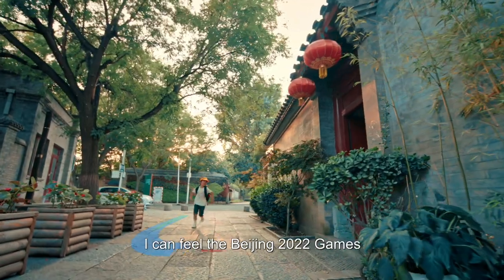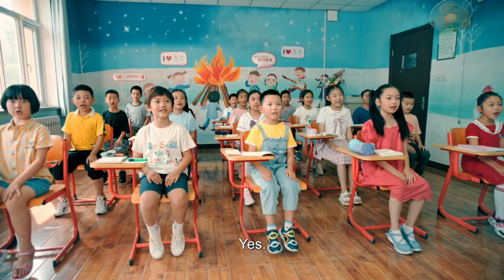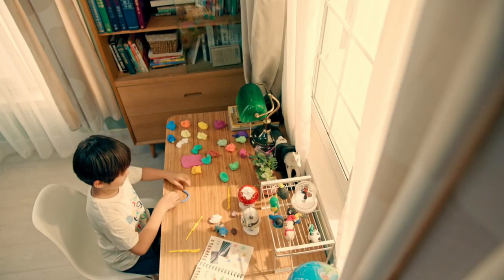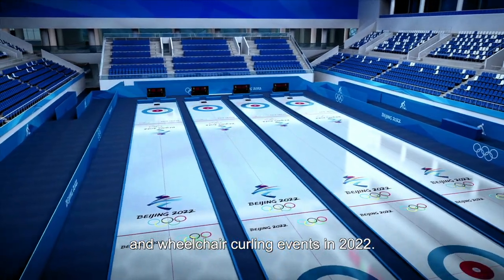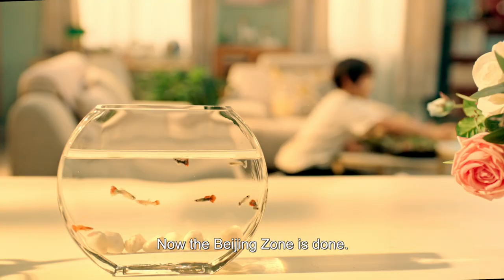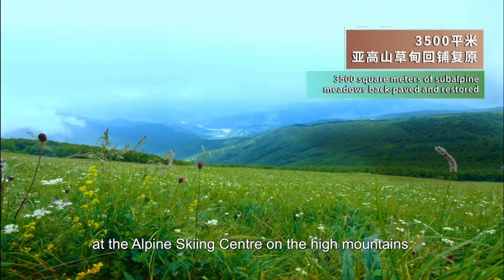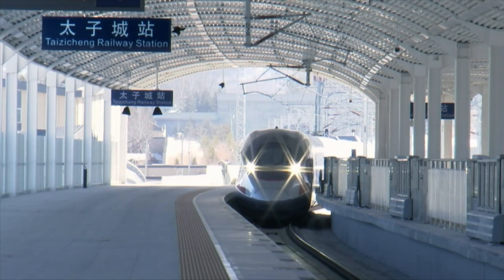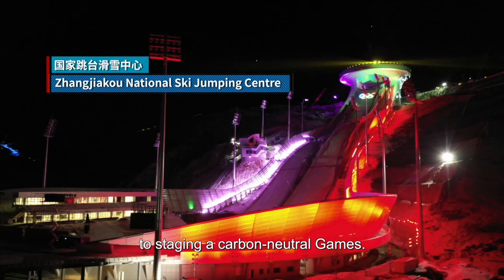Sustainability for the Future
Let's take a look at the sustainability approaches applied to the Beijing2022 Olympic and Paralympic WinterGames through a child's eyes. The passion, joy and wisdom derived from the Games will nurture and shape all of us and accompany us into a better future.